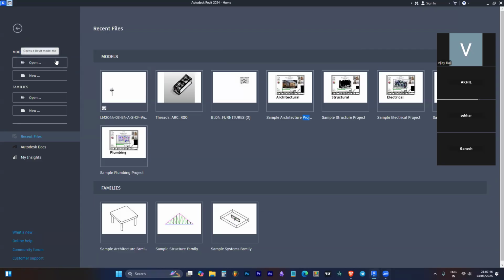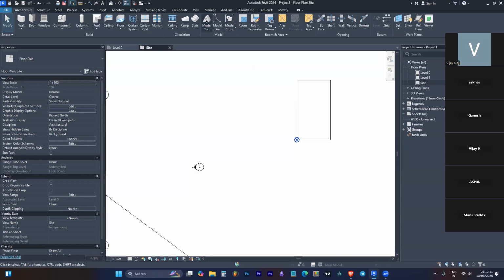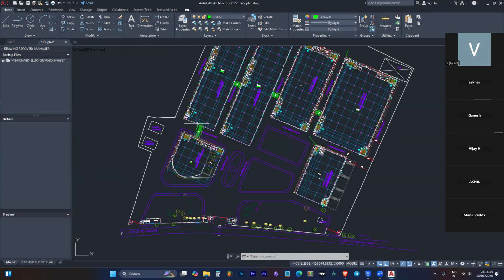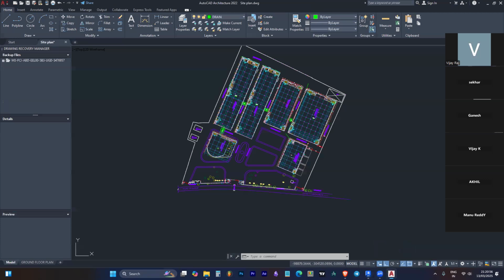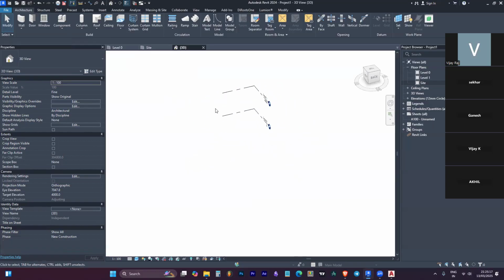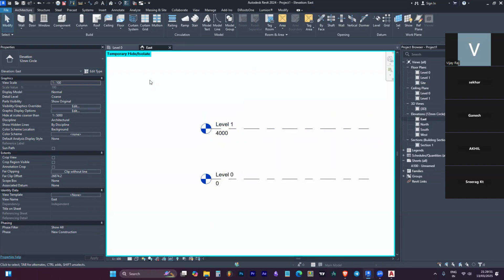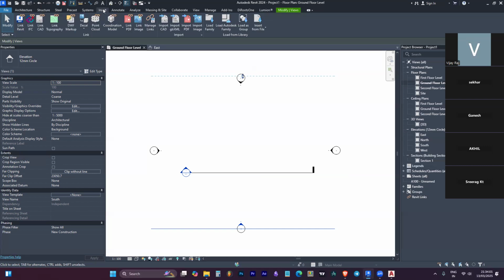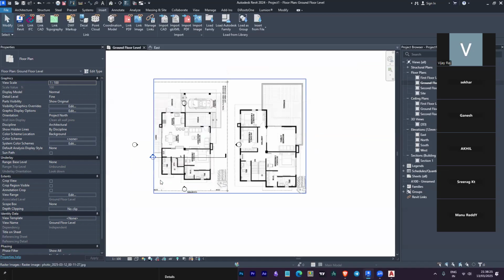Revit Tutorial - Project Setup, Levels & 2D to 3D Conversion (Part -1/2)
In this Revit tutorial, we’ll cover:
✅ Setting up a project using Project Base Point & Survey Point
✅ Understanding Levels & Creating Levels in Revit
✅ Working with Sections
✅ Importing CAD files & Image inputs
✅ Converting 2D drawings into 3D models